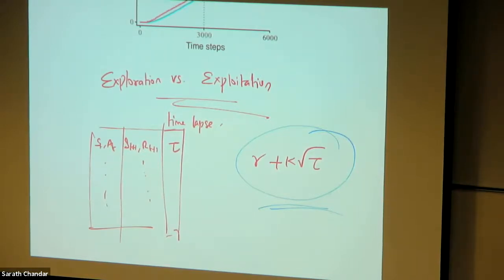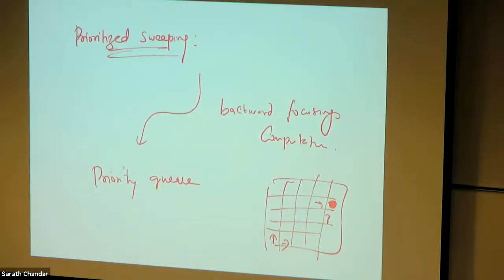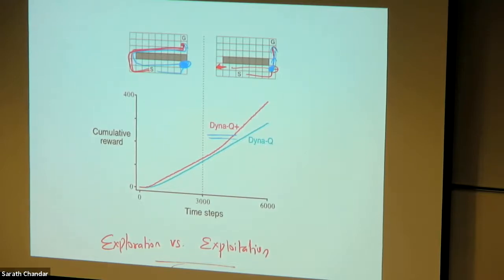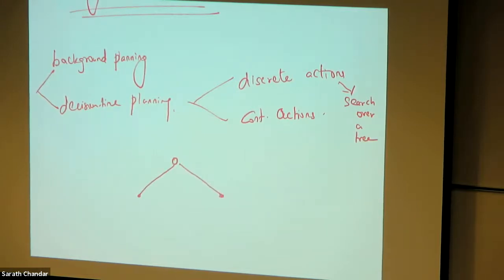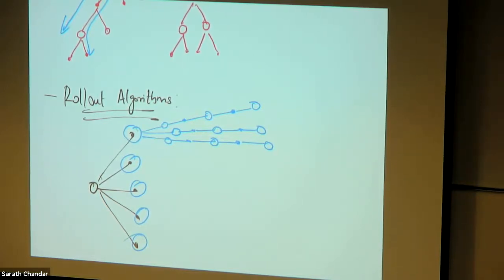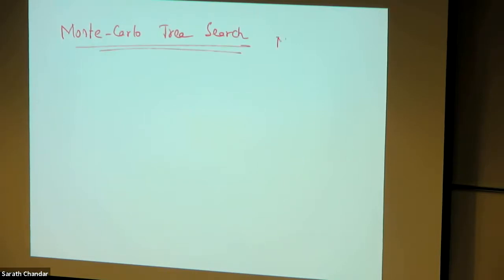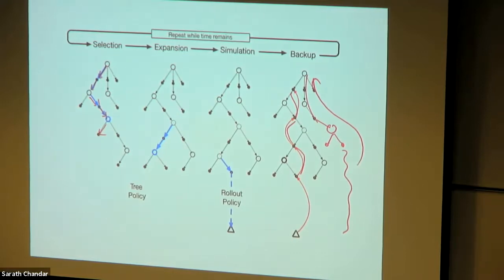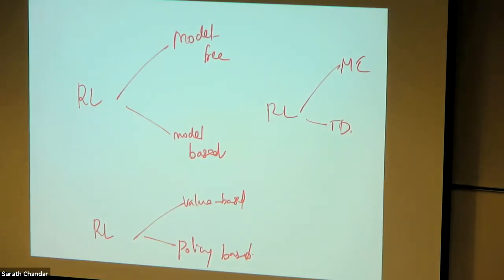Prioritizes Sweeping and MCTS | Reinforcement Learning (INF8953DE) | Lecture - 9 | Part - 3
This video gives you a brief overview about prioritized sweeping and planning approaches

Happy Learning